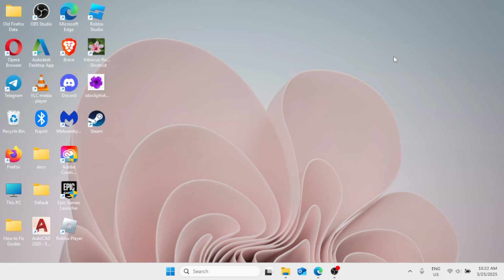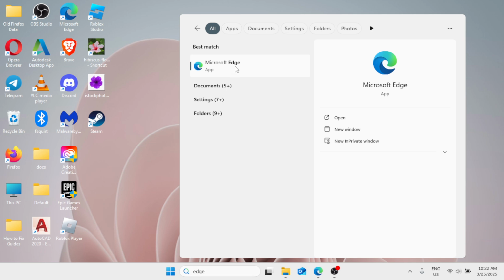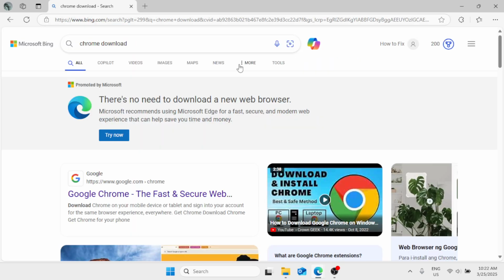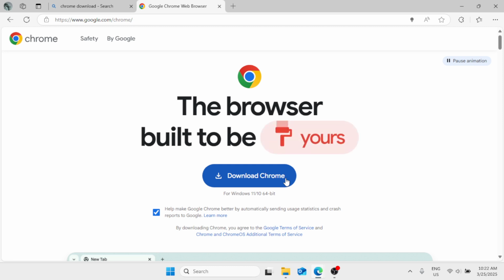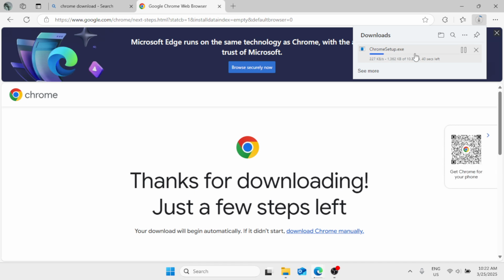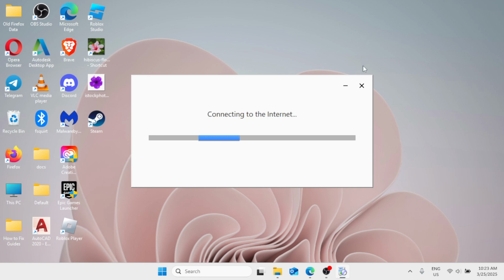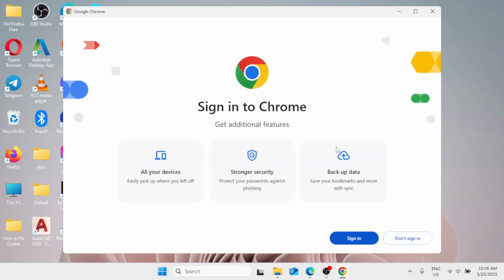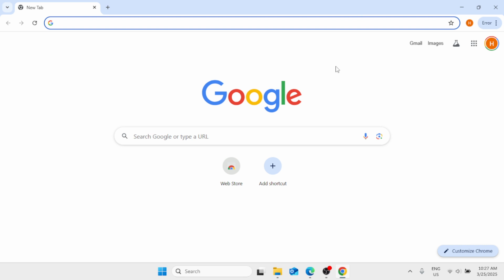How to Install Google Chrome in Windows -EASY and FREE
Looking to install Google Chrome on your Windows PC? This fast and secure browser is easy to download and set up. In just a few steps, you’ll be ready to browse the internet smoothly. Watch this video to learn how to install Chrome quickly and for free!